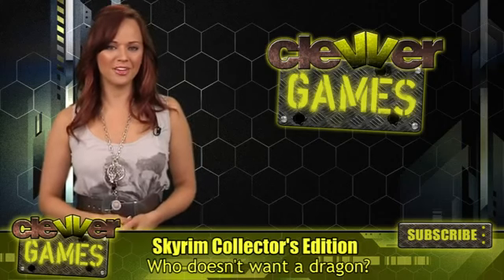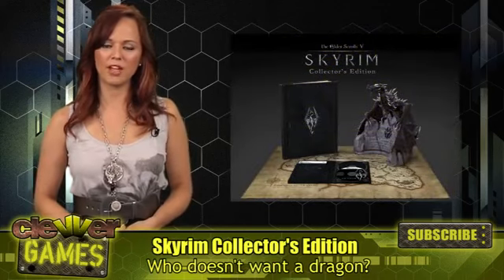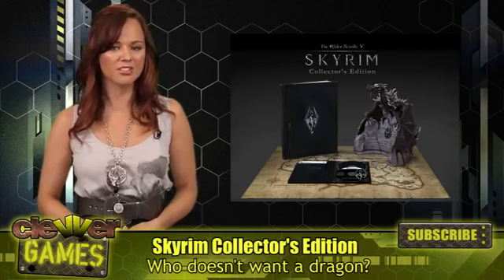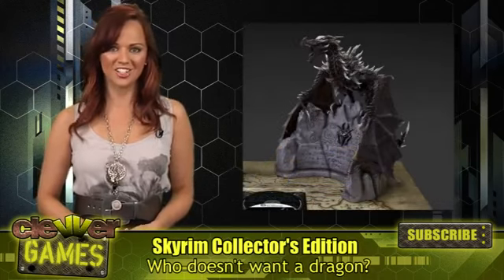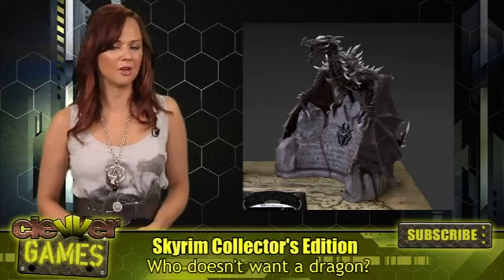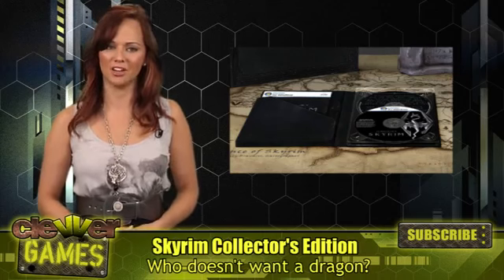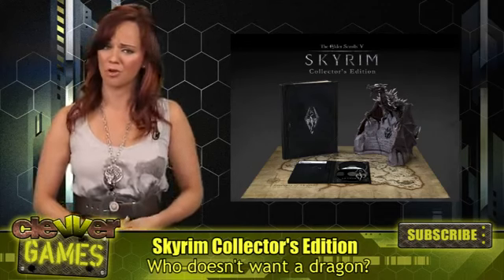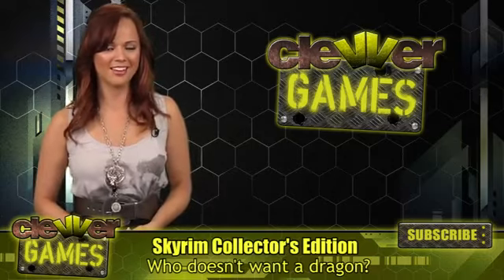Elder Scrolls V Skyrim Collector's Edition